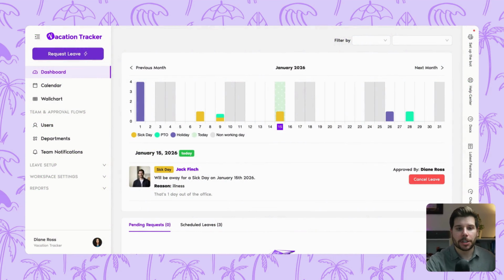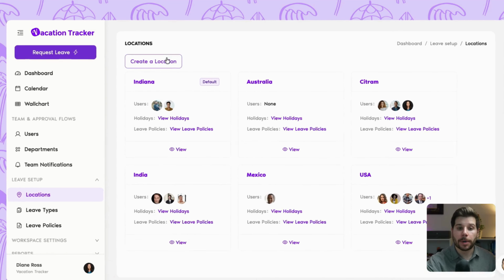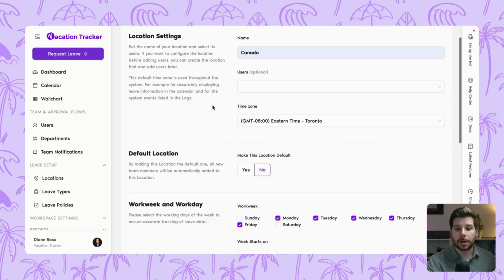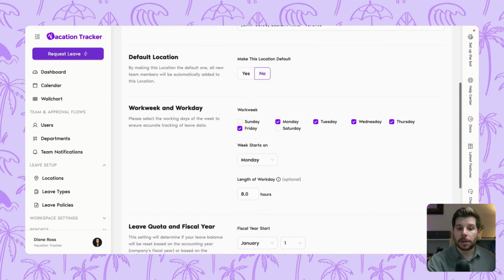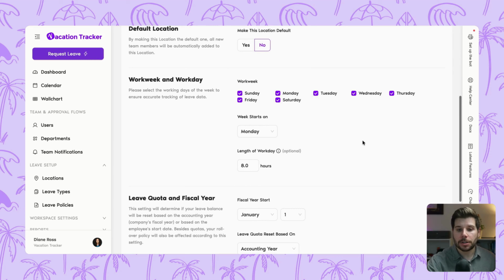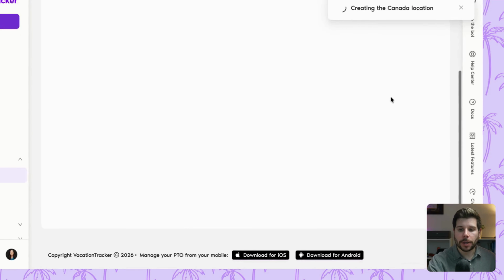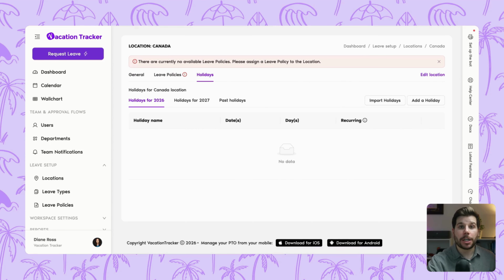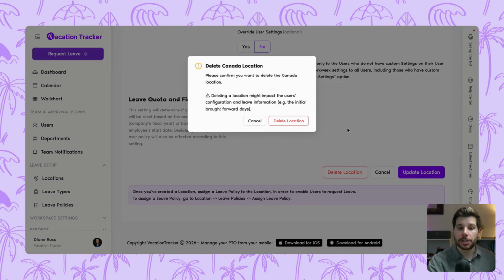How to Manage Your Locations in Vacation Tracker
Running teams in different places? That’s where Locations come in.

In this product tutorial, David shows you how to create new locations in Vacation Tracker and manage existing ones — including how to edit or delete them as your setup evolves.

By the end of the video, you’ll feel confident managing leave policies, working hours, and public holidays across all your regions and offices.

Relevant Timestamps:
00:00 | Start
00:24 | How locations work
01:08 | Creating a new location
02:36 | Updating or deleting a location